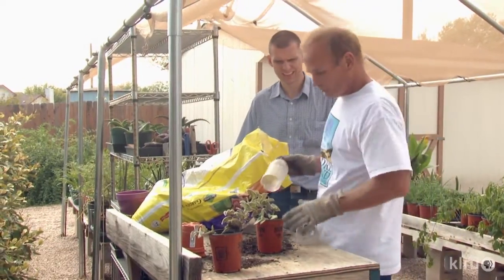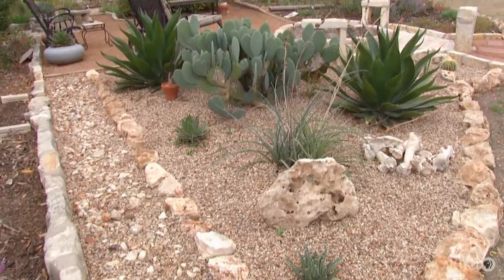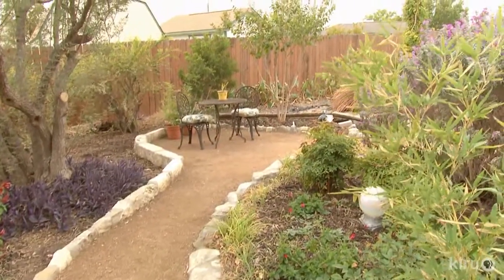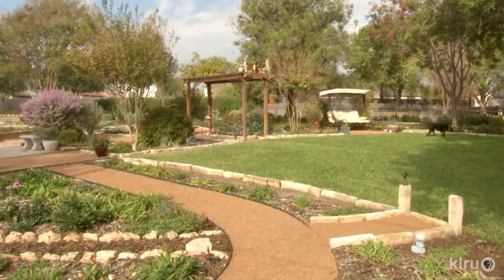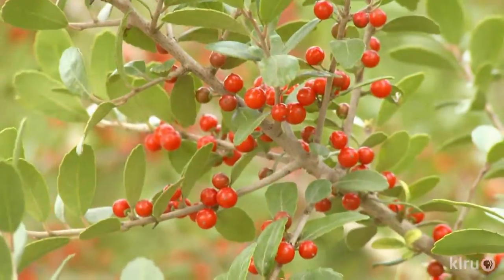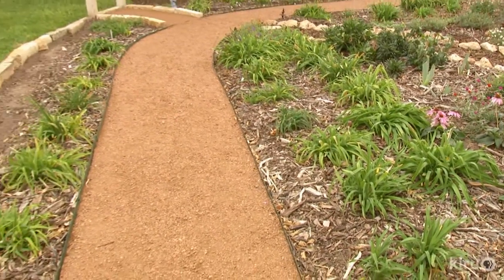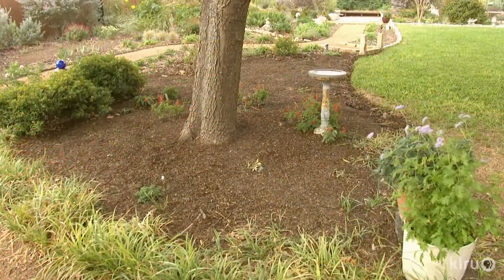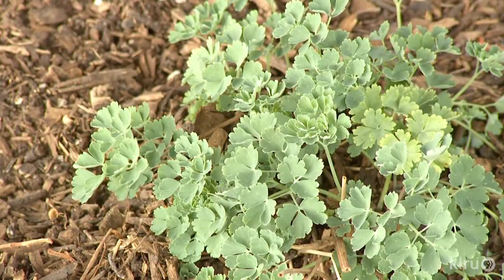Paul Lofton garden design on a budget|Central Texas Gardener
Paul Lofton partners with imagination and DIY creativity in his expansive low-water garden on a budget. When he finds a good plant, he simply makes another. He adds to his home-made compost with Pflugerville's free compost and mulch to turn lawn into gardens that attract wildlife of all kinds. Scavenged stones become walkways, intimate garden spaces and benches.